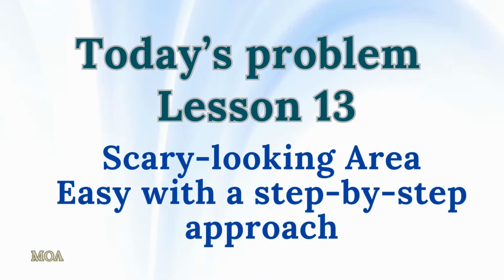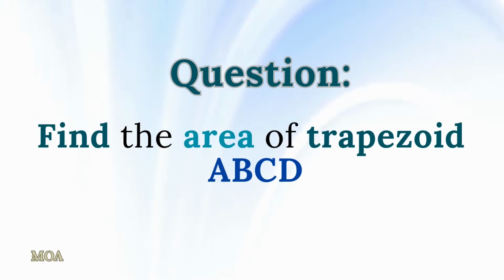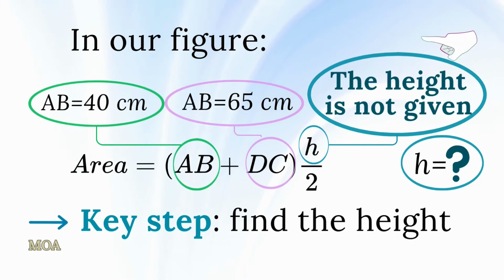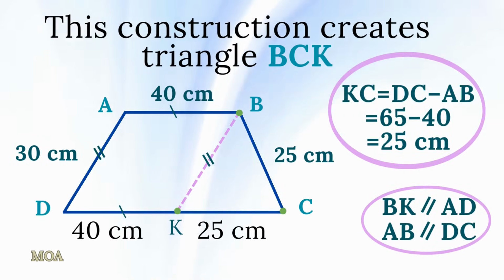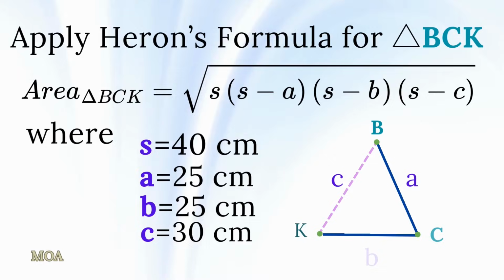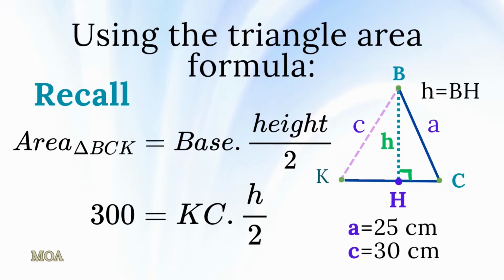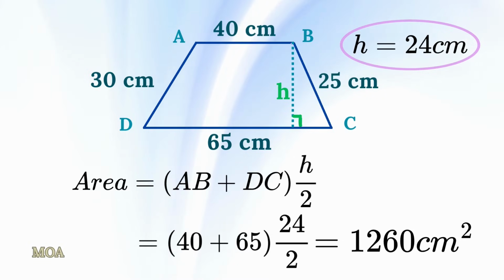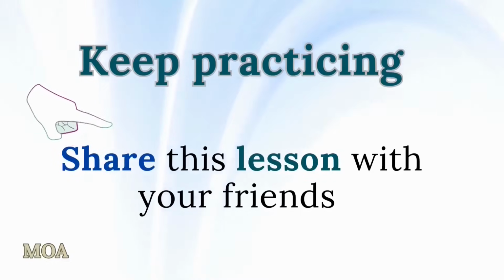Trapezoid Area When Height Is Not Given — Solved with a Geometric Technique | MOA Lesson 13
🎓 Welcome to Math Olympiad Academy (MOA) – your trusted space for advanced problem-solving, logical reasoning, and math challenges suitable for high school students.

In Lesson 13, students tackle a trapezoid problem that looks tricky at first because the height is not given — but can be solved step by step using clever geometric methods.

The trapezoid under study is:
- Bases: AB equals forty centimeters and DC equals sixty-five centimeters
- Legs: AD equals thirty centimeters and BC equals twenty-five centimeters

Your challenge as students is clear:

👉 Can you determine the exact area of trapezoid ABCD without knowing the height directly?

Although the problem may seem difficult at first glance, its solution uses a combination of geometric constructions, triangle analysis, and Heron’s formula — all accessible to motivated high school students.

In this lesson 13, we guide students through a clear and structured approach:

🟢 Recognize that the height is missing and why the usual trapezoid formula alone is not enough
🟢 Draw a line through point B parallel to side AD to create triangle BCK
🟢 Use geometric reasoning to determine the unknown segment KC
🟢 Apply Heron’s formula to triangle BCK to compute its area
🟢 Extract the height of the trapezoid from the area of triangle BCK
🟢 Substitute the height and base lengths into the trapezoid area formula to compute the final area
🟢 Interpret the result clearly and efficiently

This lesson is suitable for students looking to strengthen:

- Geometric reasoning and construction techniques
- Application of Heron’s formula in practical problems
- Extracting missing dimensions from partial information
- Analytical thinking for high school math competitions and olympiads
- Step-by-step logical approaches for trapezoid and triangle problems

By the end of this video, students will:

- Confidently compute the area of trapezoids even when the height is not given
- Understand how to construct auxiliary lines to simplify geometry problems
- Apply Heron’s formula to triangles efficiently
- Extract key dimensions from intermediate results
- Strengthen their ability to solve step-by-step geometric problems

🟢 Advanced geometric reasoning
🟢 High school-level math challenges and Olympiad problems
🟢 Step-by-step problem-solving methods
🟢 Logical techniques used in competitive mathematics

Your likes, comments, and subscriptions motivate us to continue producing high-quality math content for students worldwide.